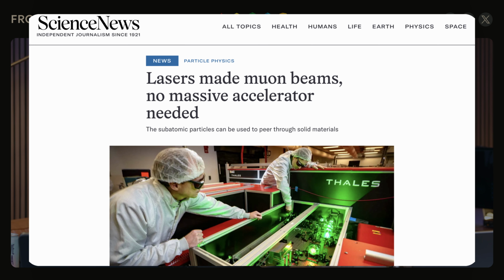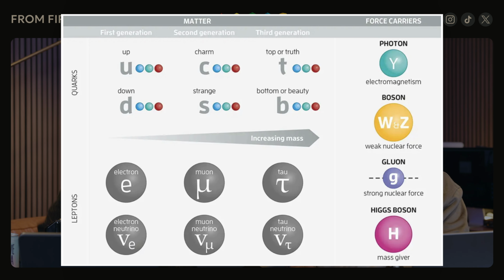Portable Muon Beams — How Berkeley Scientists Shrunk a Particle Accelerator (FFP Story | EP. 13)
Hosted by Lester Nare and Krishna Choudhary, this From First Principles story covers one of the most exciting physics breakthroughs of the year: the creation of a portable muon beam at Lawrence Berkeley National Lab.

Using a laser–plasma accelerator (LPA) only a meter long, researchers generated muons—the heavy cousins of electrons—without the need for giant facilities like CERN or SLAC. This miniaturized system could transform archaeology, volcanology, cargo inspection, and even infrastructure safety by enabling real-time “muon CAT scans” of massive structures.

Summary

• Why muons are called “nature’s x-rays” and how they reveal the interiors of volcanoes and pyramids.
• The 1960s Luis Alvarez experiment that first used cosmic-ray muons to scan the Pyramid of Khafre.
• The physics of wake-surfing electrons inside a plasma bubble to reach giga-electron-volt energies.
• How pair-production in lead creates collimated muon beams—and how scientists confirmed them.
• Real-world uses: archaeology, volcanology, cargo scanning, and civil-engineering diagnostics.

Chapters

00:00 Intro — the Berkeley Lab paper that kicked off this episode
00:38 What a muon actually is — the electron’s heavy cousin
03:05 Cosmic-ray showers and natural muon production
06:15 Why muons matter — mapping pyramids & volcanoes
09:42 Luis Alvarez & the 1960s pyramid experiment
12:25 Modern muography — Scan Pyramids 2015 and volcanic imaging
15:54 The problem — cosmic-ray flux is too low
17:20 New solution — the laser–plasma accelerator (LPA) at Berkeley
18:32 Wakeboarding electrons through a plasma bubble
21:14 Bremsstrahlung and pair production → muons and antimuons
23:08 Confirming the beam via decay-curve half-life (2.2 µs)
25:45 From drizzle to firehose — 40× flux increase
27:12 Applications — archaeology & volcanology
29:44 National security and cargo inspection potential
31:02 Civil-engineering use case — “x-raying” bridges and dams
32:40 What’s next — higher repetition rates and miniaturization

Show Notes

Lawrence Berkeley National Lab / BELLA Center — Portable Muon Beam Study (Physical Review Accelerators & Beams)

Nature News Coverage — “Portable Muon Beam Could Revolutionize Imaging”